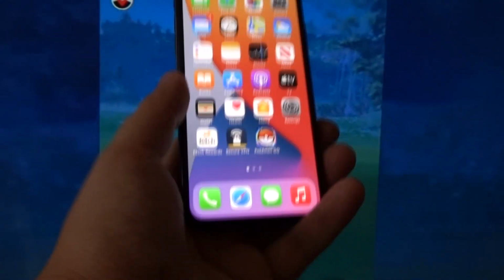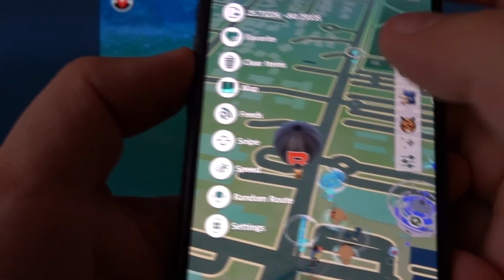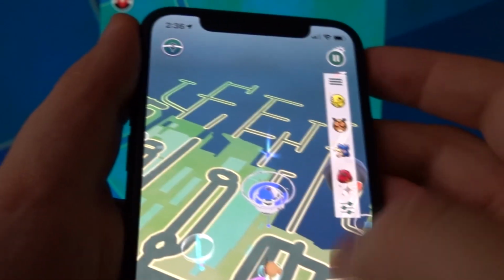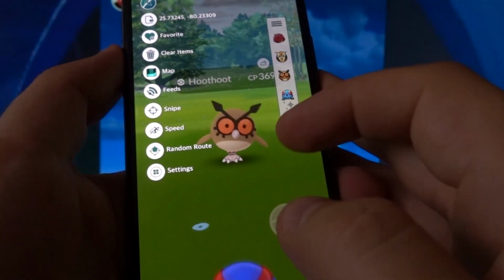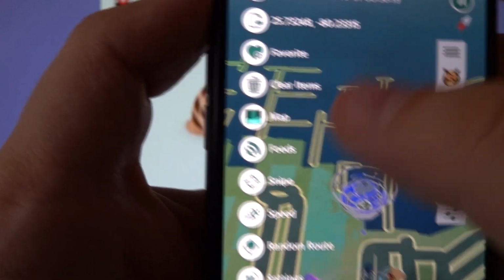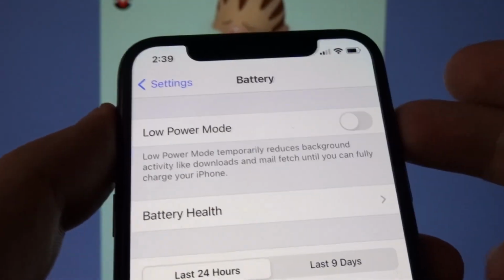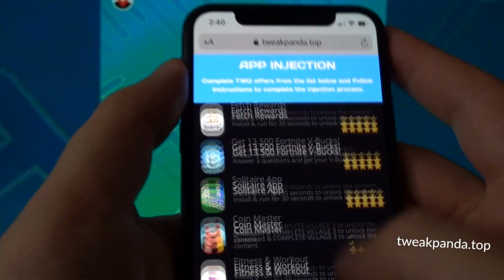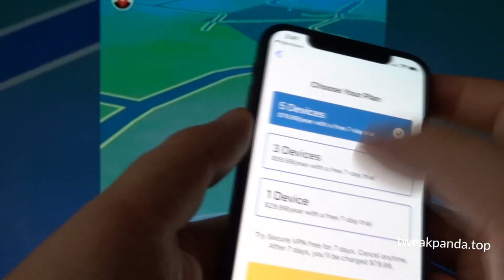Pokemon Go Hack 2022 - LATEST Pokemon Go Spoofer Joystick GPS & Teleport iOS & Android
Brothers, Within this video I have good news for you, and it is that now you are going to learn how to Install Pokemon Go Spoofer for almost any gadget. This game caught my attention, also without a doubt, it is worth creating a video where you are aware of how to have it. Even the Pokemon Go Spoofer Android seems to be a wonderful option for you to free up your leisure time plus have fun on line anywhere. This game may catch you in its different worlds and skills to develop are the very best. To have Pokemon Go Spoofer on your phone, you'll have to finish the measures I will suggest from the video. I'm able to walk without leaving my home!

Pokemon Go Spoofer Download is simpler than you believe, and in less than 5 minutes, I assure you that you will have an active accounts. You can get the Pokemon Go Spoofer iPhone or Pokemon Go Spoofer Android by downloading it very fast. I am very happy that I can share this free Pokemon Go Spoofer download for all you brothers. I'm playing Pokemon Go Spoofer everywhere I want.

Pictures of Pokemon Go Spoofer can also be great but it all depends of functionality of your mobile device. In case you've got high end apparatus then the gameplay should be smooth. But Pokemon Go Spoofer remains best thing to play outside in the bus or in the vehicle. I was able to get Pokemon Go Spoofer in only couple of minutes. All upgrades are downloading itself automatically. If this works for your device be sure to write it in comments. Good day